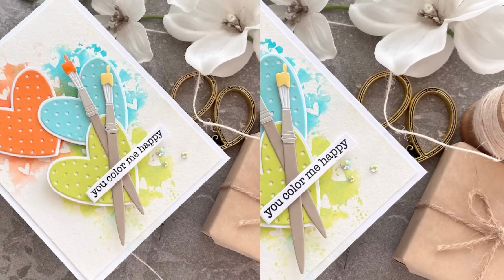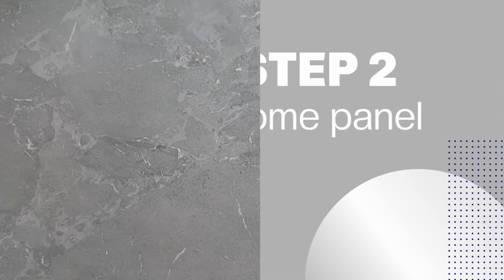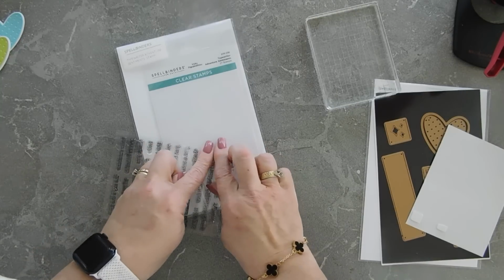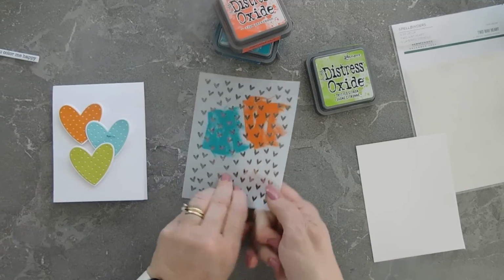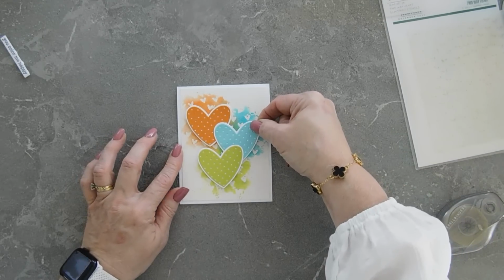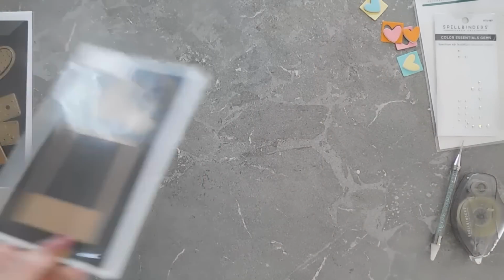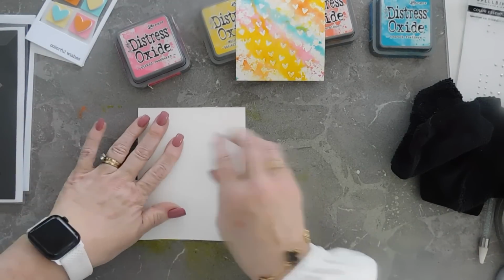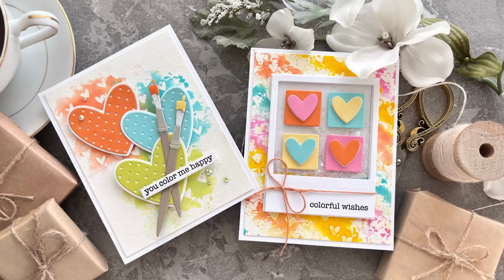CARDMAKING IN 5 EASY STEPS | Plus a BONUS Card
Today’s project is a fun "Just Because" card made in 5 easy steps. We’ll be diecutting and water coloring with Distress Oxide Inks. Plus, there's a bonus shaker card using the same background style.

• Mirror Silver Cardstock 8 1/2" x 11 - 10 Pack

• Adhesives Bundle - Tape Runner, Refill Strips, Small & Medium White Foam Squares